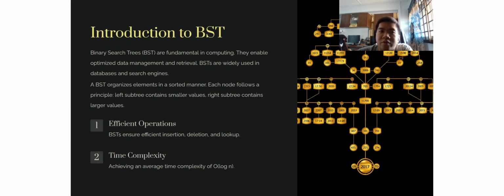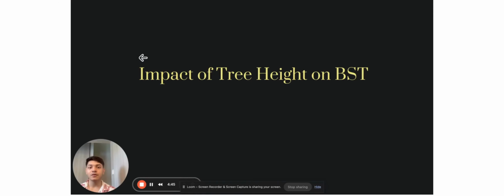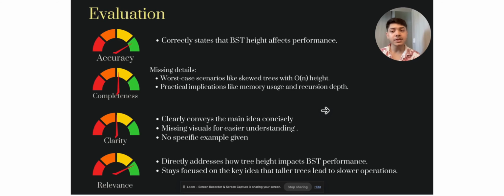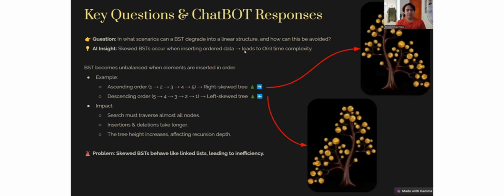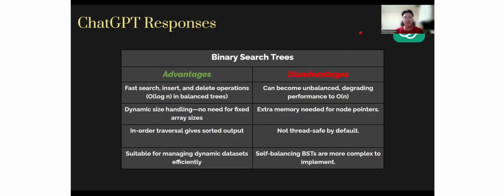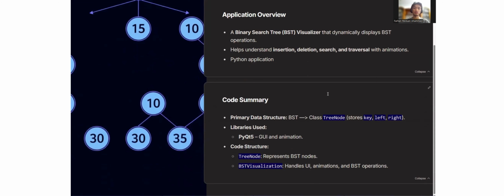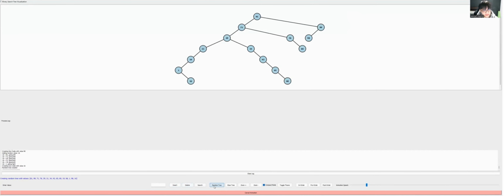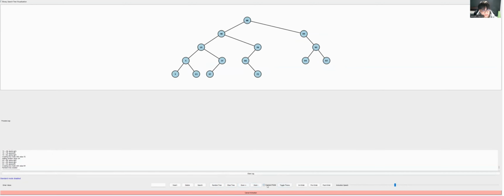INF1008 Video Submission - LAB-P3-3 - Binary Search Tree (BST)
This video provides an in-depth look at Binary Search Trees (BSTs) and our interactive visualizer.